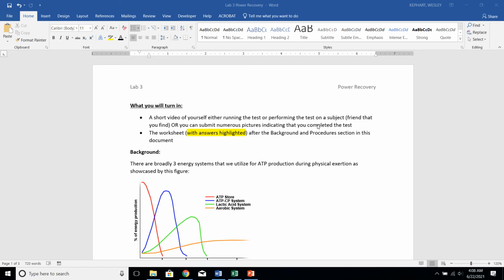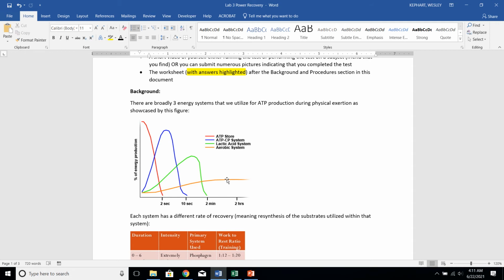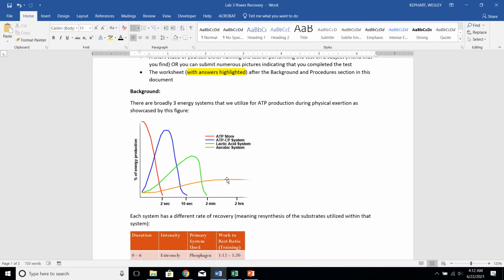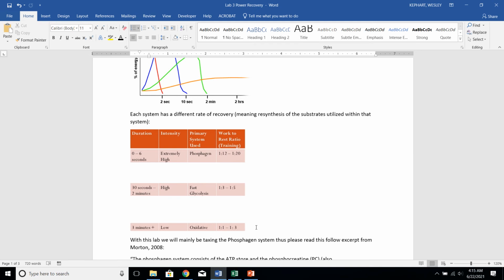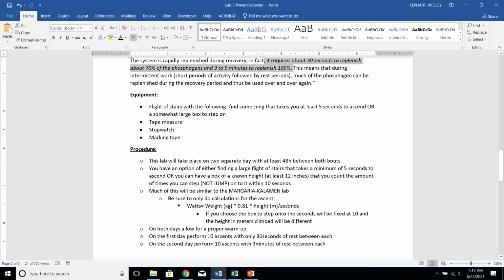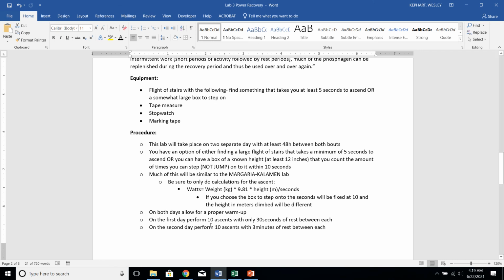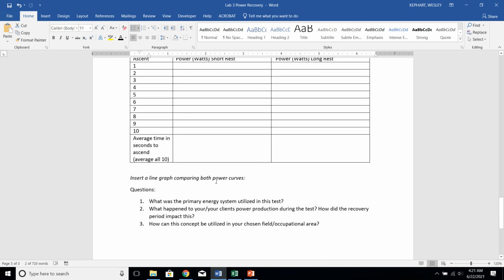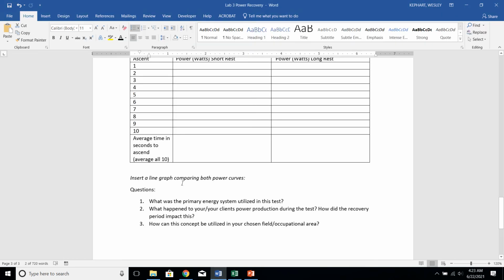Power Recovery Lab